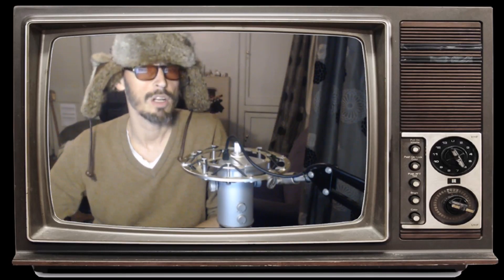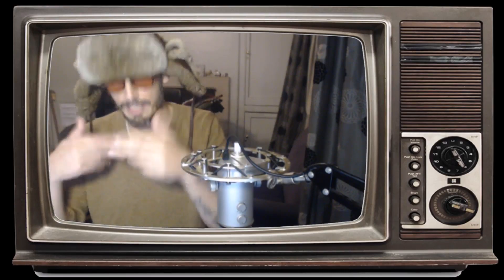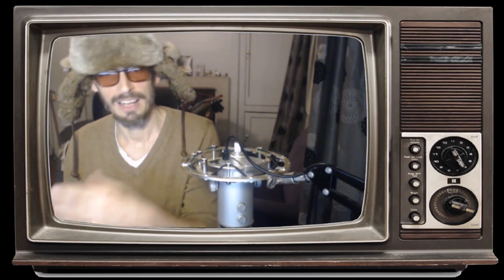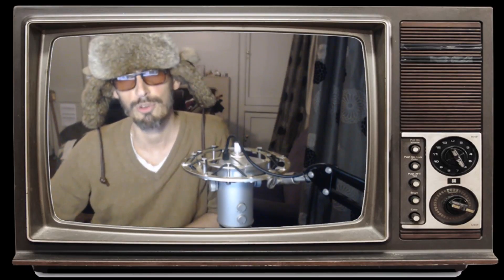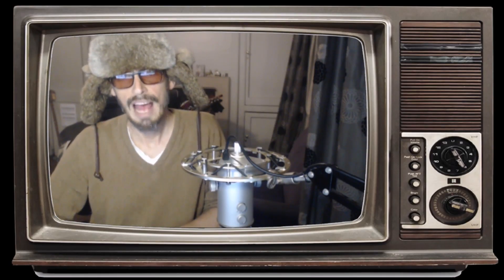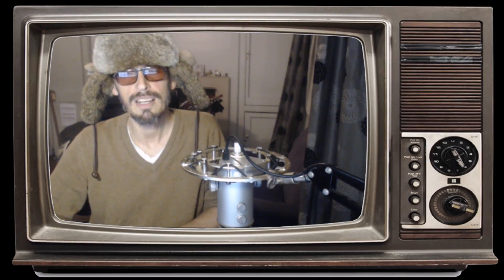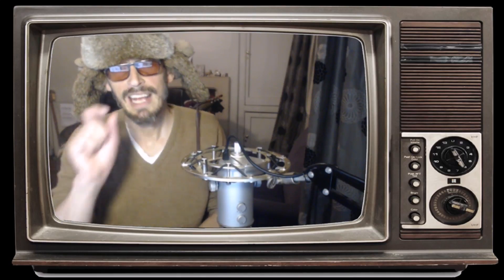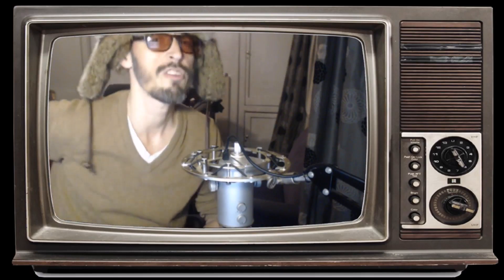Luxury Conversation Freedom Gratitude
Thanks You Tube! Anyway, here's another rant about freedom etc. Enjoy.

1L1Hyf5y4hZ1BQUCfYAzjMnAuATmN6jns6

Here's my NEW SONGS channel.

Here's my VIDME channel...